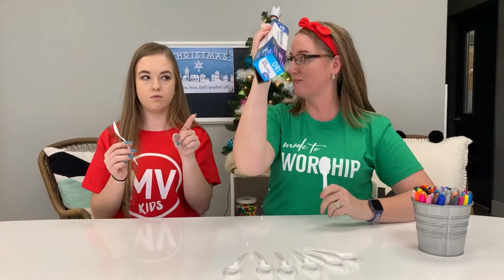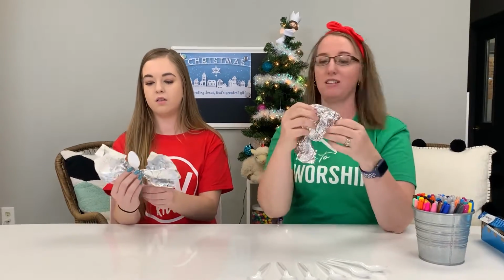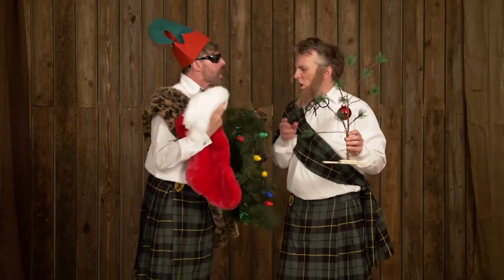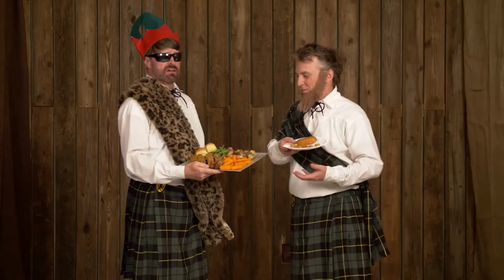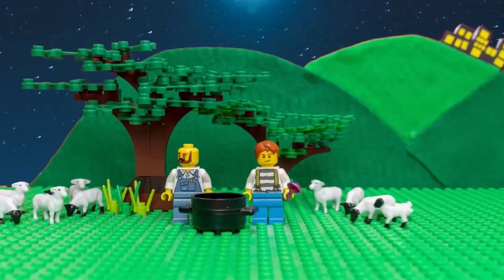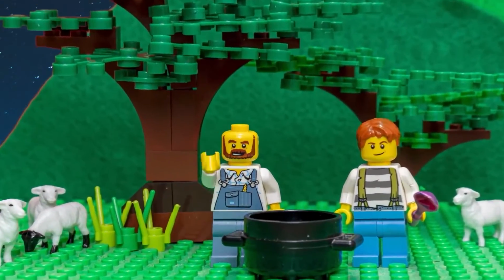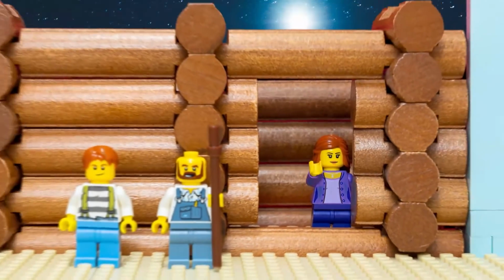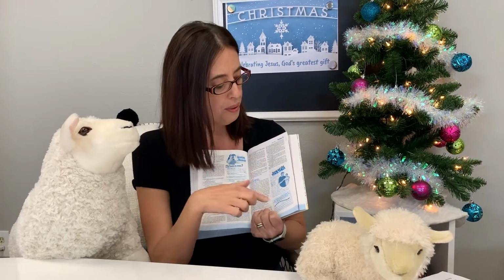Shepherds Visit | Christmas | Elementary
God's peace is for everyone.
"Today in the town of David a Savior has been born to you. He is the Messiah, the Lord." - Luke 2 : 11, NIrV